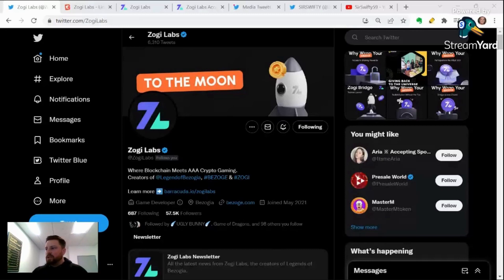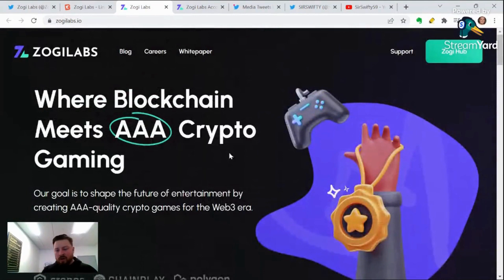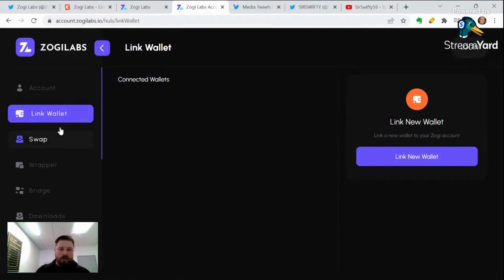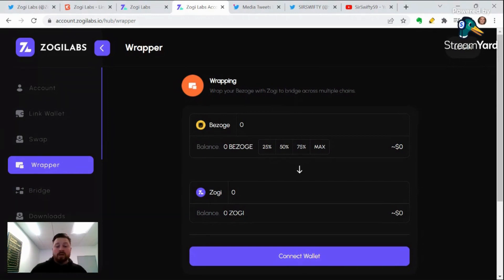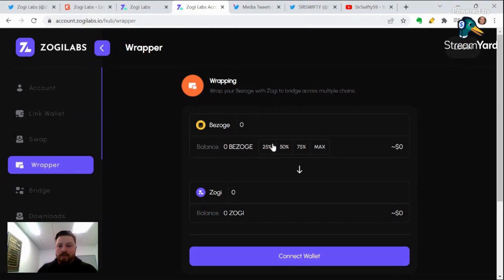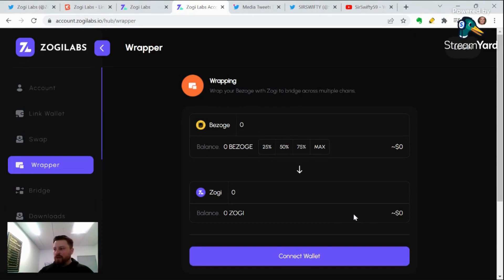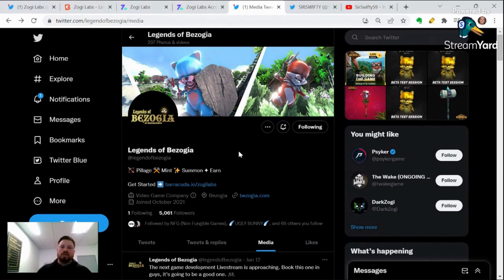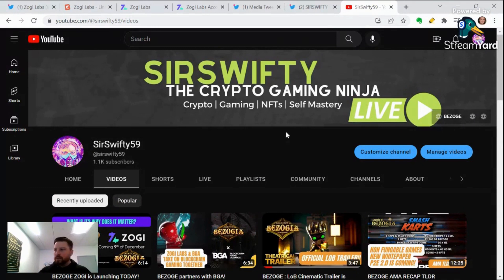BEZOGE TO ZOGI WRAP TUTORIAL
In this video, I will walk you through how to wrap your BEZOGE into ZOGI on a desktop using the wrapper on ZogiLabs.io

Remember to use the official WRAPPER to receive the correct amount of ZOGI per BEZOGE.

If you convert from BEZOGE to ZOGI using UNISWAP, you are swapping at market price and will not get correct ratio!